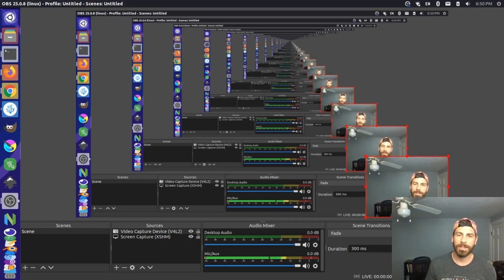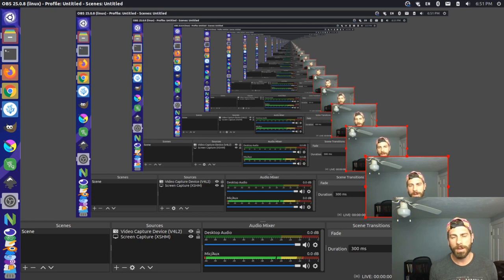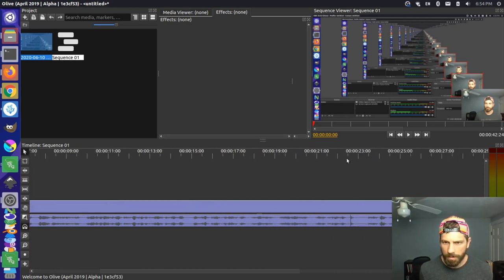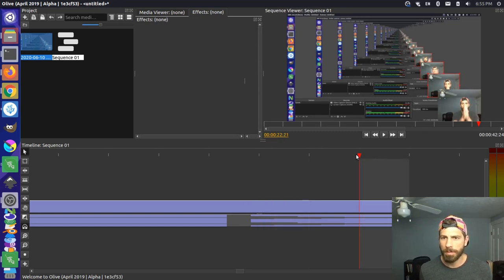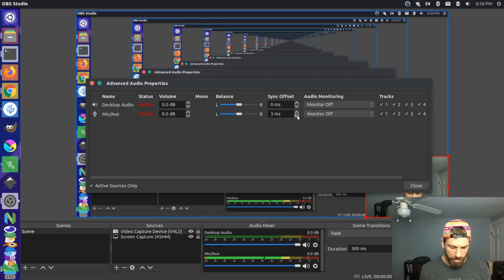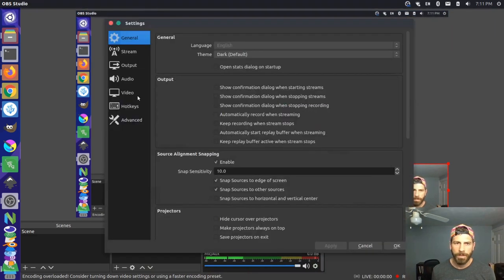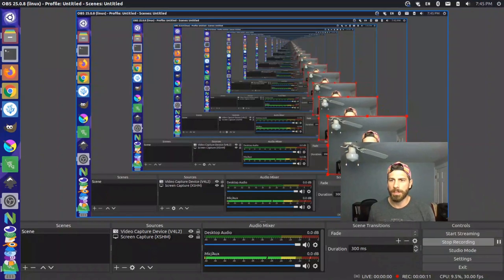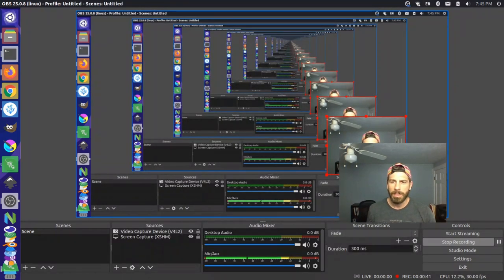Sync Audio & Fix Lag / Choppy Recordings in OBS Studio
When recording in OBS Studio sometimes the audio doesn't match up exactly with the video. This will make the words look out of sync with your lips if speaking into the camera. We can fix this by applying an offset in our audio properties.

Another common issue is the recording lags / is choppy which also make things look out of sync. We can cut down on some of this delay by adjusting our output settings to change the encoding type.